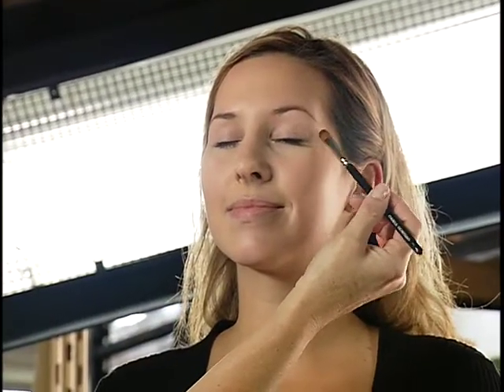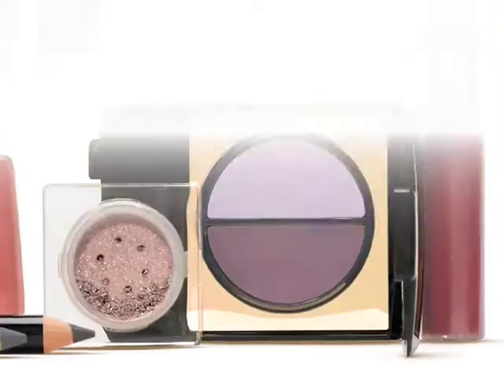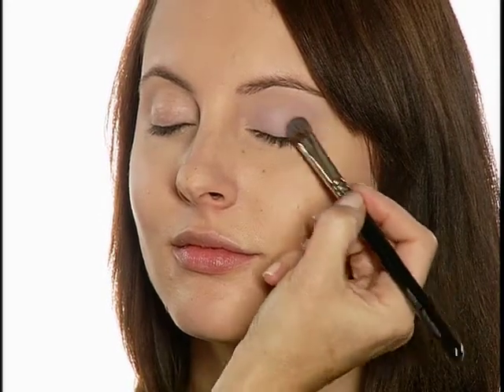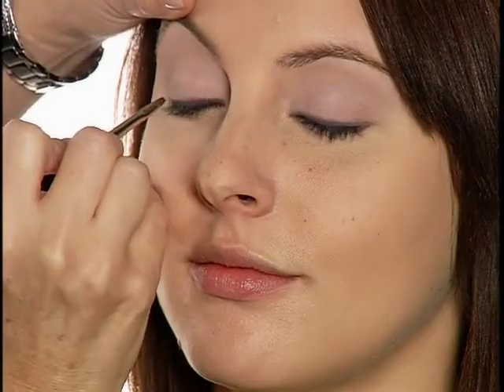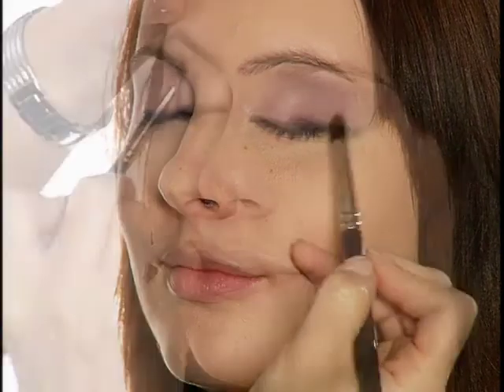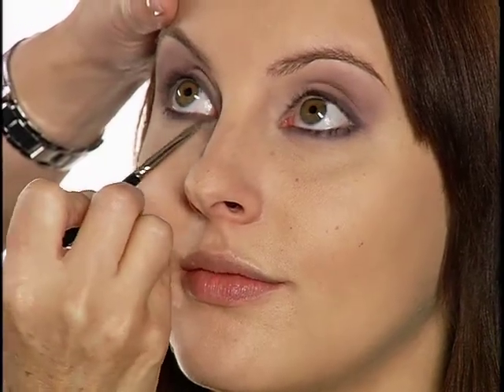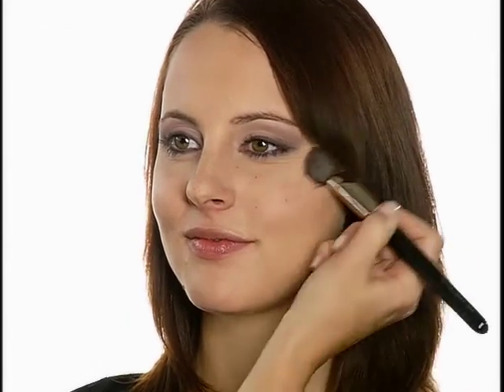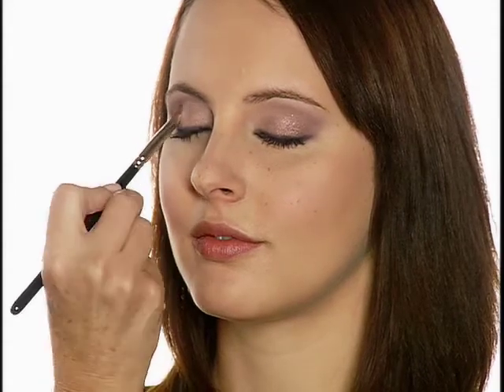Merle Norman Spring 09 Color Collection Look 2